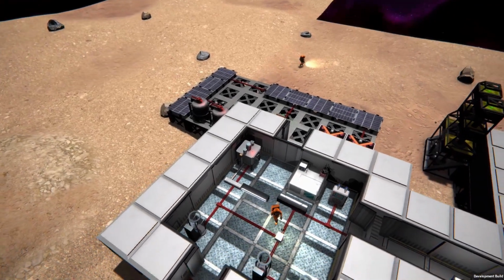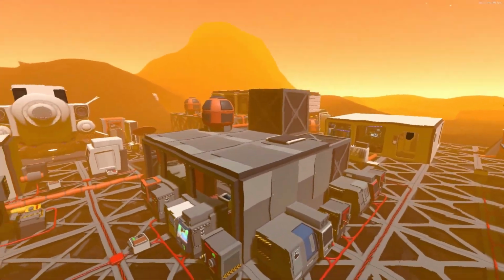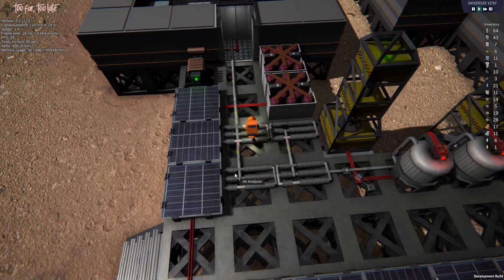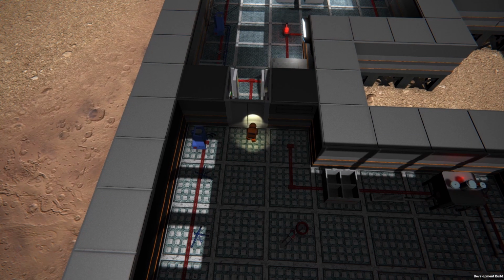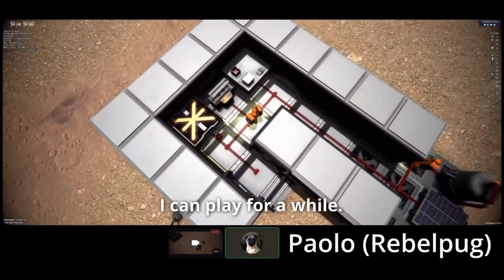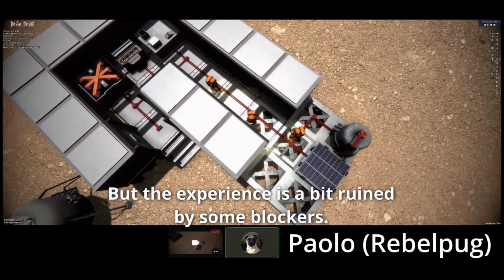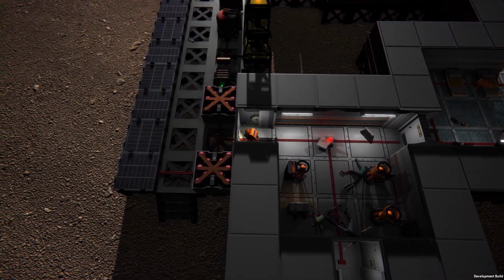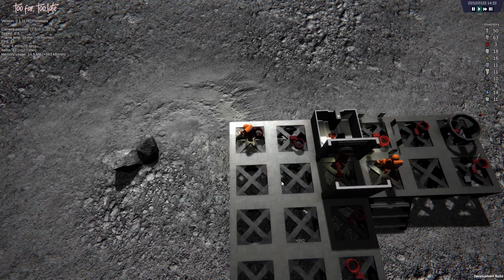How I Created a Game Trailer - Devlog #18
Welcome back to a new devlog! In this video, we'll dive into the creation of my game's trailer, how I organized my first playtesting sessions, and the improvements made to enhance the game to address the positive and negative feedback from the demo. In particular, I will cover the changes to the wall design and how it impacted other systems of my indie game.

In this devlog, you'll see more about:
- How I created my trailer with the help of a custom camera in Unity
- The goals and organization of the playtesting sessions
- Feedback received from the playtest
- Changes in the gameplay (mainly the wall design)
- Next Steps in Development (with the upcoming Events System Implementation, and more)

Join our community, follow the channel, and get involved in our Discord to stay updated and participate in future playtesting sessions, or be informed when a game demo will be available on Steam.

Chapters:
0:00 - Intro
0:49 - Trailer Creation
2:41 - Playtesting Sessions
8:52 - New Thin Walls
10:51 - Next steps